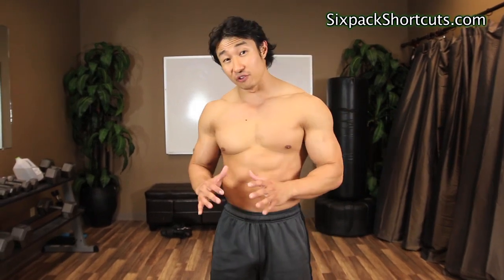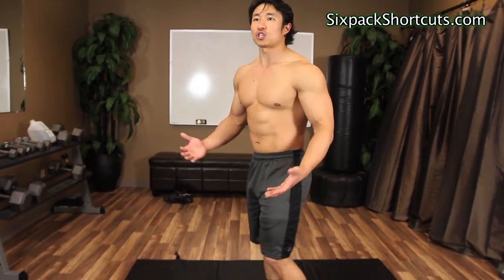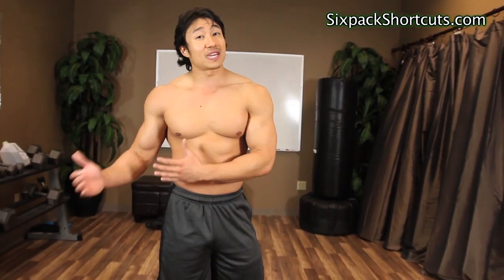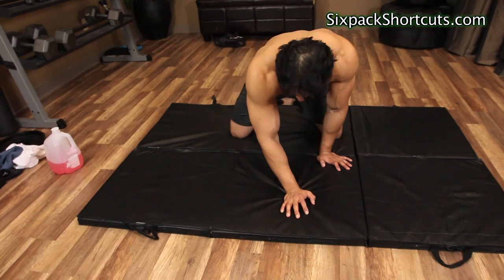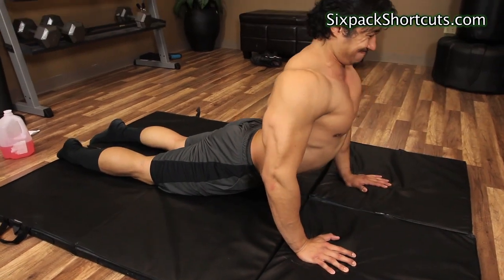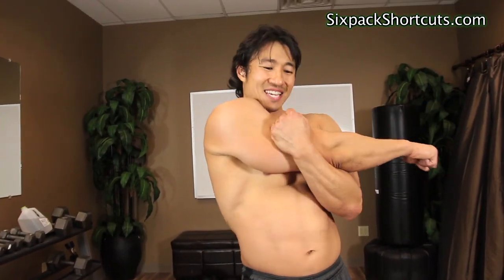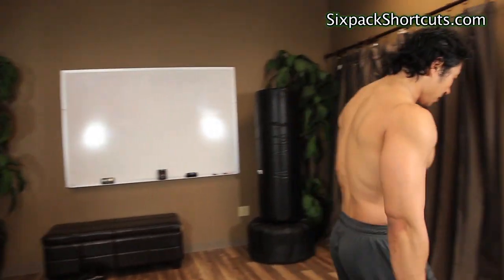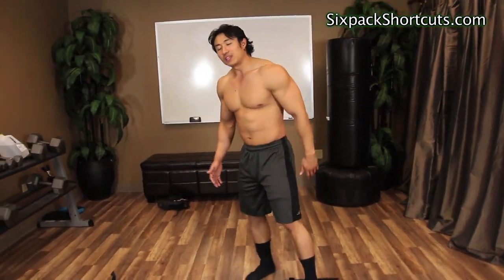7 Stretches That Get You Ripped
1 crazy trick to grow muscle FAST.

Hey guys, it's Mike Chang and today I'm going to teach you how to stretch for explosive muscle growth. This is one stretching method that you can use after every workout to maximize muscle growth and make sure your muscles stay lean and ripped.

Video Breakdown

**Here's how stretching will help build muscles.

0:27 (#1) Stretching helps you get a larger range of motion by creating greater flexibility. A larger range of motion will allow you to fully train the entire muscle and give you the muscular development you're looking for.

1:22 (#2) Stretching keeps you safe. Being more flexible, your chances of injury is greatly reduced. Example: Minimized muscle tears, strains and pulled muscles.

**Stretches (Hold all stretches for 5 to 10 seconds)

2:26 Leg and back stretch. Sit down with your feet spread apart and stretch towards your left, right legs respectively.

3:48 Pigeon stretch: Have one leg in front and one leg back as you lean forward. Switch legs and complete the same stretch.

4:32 Forward fold: Place feet straight out and together. Lean forward and focus pushing your stomach to your thighs.

5:28 Butterfly stretch: Place feet together and pull it close to the body. Then slowly lean forward placing your head towards your toes.

6:36 Child's pose: Lean towards the left, right and also lean towards the center for a complete back stretch.

7:08 Cobra pose: Place your self in push up position, and push up while keeping your lower body flat on the ground.

Alternate between the Child's Pose and the Cobra.

**Upper Body stretches

7:56 Hands behind the head: Pull the elbow towards the other side of the body for full stretch. Complete for both sides.

8:31 One arm over the front: Try placing the arm higher near the neck then at the lower chest area. This will allow you to get a complete overall stretch for the lat and shoulder. Do with both arms for the complete stretch.

9:08 Lat stretch: Grab on to a stable desk and lean forward with head between your arms while in a bent over standing position.

10:54 Chest and bicep stretch: Stand up with palm flat on the wall beside you. Lean your body forward for a full stretch. Complete for both sides.

12:00 Hamstring Stretch: Place both hands above you palms on the wall. Have one foot forward and one foot back. Lean forward as you stretch the leg behind you.

12:49 Hip flexor lunge: Go into a crescent lunge, and please the leg behind you further back for a hip flexor stretch.

14:32 Spinal twist: Lay on your back in an arms and legs out X position. Lift one leg over the other while keeping the upper body flat on the ground. Repeat this with both legs.

16:01 Leg over head stretch: Lay on your back, and while keeping your legs together lift and try to stretch the legs behind the head.

I hope these stretches serve you well.

And if you want 3 more tips for growing muscle FAST, check out this video now.

As you can see in my photos, I had the toughest time building muscle. But everything turned around for me once I discovered a special style of workouts called After Training. With Afterburn Training, I was finally able to build the ripped muscle and get the six pack abs I've always dreamed of having.

Find out how Afterburn Training can help you get the body you've always wanted too.

You deserve to know, check out this video now.

Train Hard,

-Mike